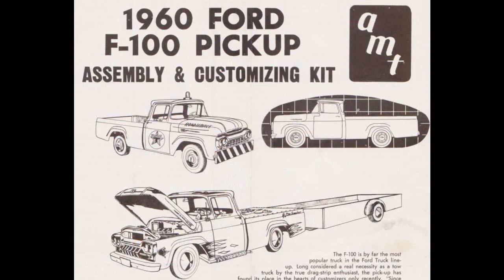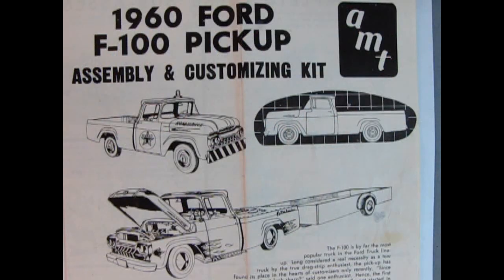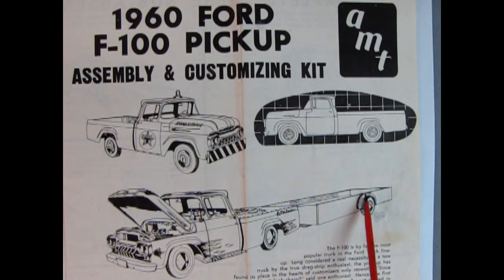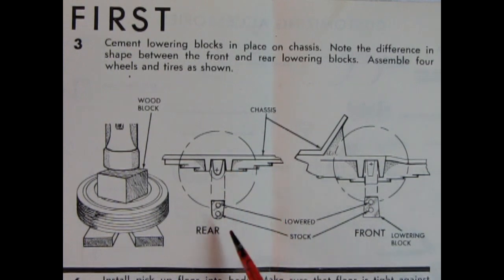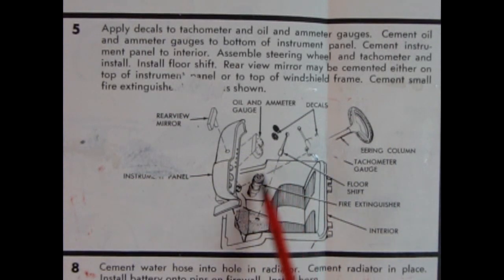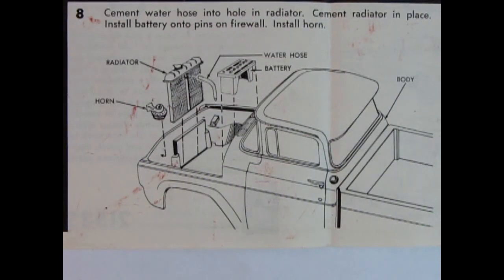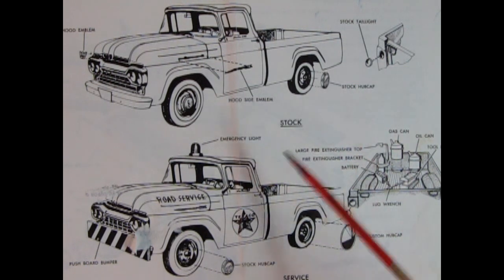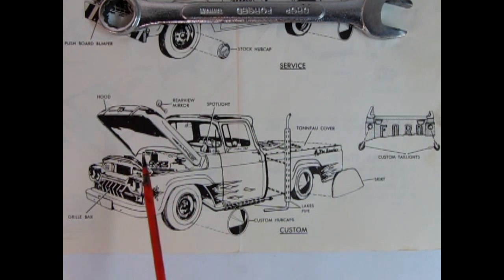Model Car Garage - A Sneak Peek At The Upcoming AMT 1960 Ford F-100 Pickup Truck Model Kit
Today on the Monster Hobbies Model Car Garage, we will be having a sneak peek look at the upcoming AMT 1960 Ford F-100 pickup truck model kit.

The F-100 is by far the most popular truck in the Ford Truck line-up. Long considered a real necessity as a tow truck by the true drag-strip enthusiasts, the pick-up has found its place in the hearts of customizers only recently.

"Since we're going to have a pick-up around anyway, why not make it look sharp?" said one enthusiast. Hence, the first customizing attempt at "Old Faithful" was born.

This practice of dressing up the "pick-up" actually got started in California before moving eastward across the nation. Today, among active customizers, the pick-up and especially the highly popular Ford F-100, is a real top choice for consideration in "all-out" customizing jobs. The Ford pick-up in this kit is fitted with a complete custom grille, special fender skirts, "cab stack" style lake pipes, and best of all, an all out "full race" version on the Ford Mill.

If this little jewel isn't parked in its favorite spot at the corner service station, or perhaps towing the dragster to the strip, chances are you might find it in action itself mowing down the competitor in the c/gas class in search of another top time trophy.

This kit is an accurate 1/25th scale model of the 1960 Ford F-100 Styleside Pickup with an eight foot box on 118" wheelbase. Build it strictly stock - or as a service truck for utility use at the race track or drag strip - or build it as a customized pickup by lowering five inches and using those accessories and decals that appeal to you.

If you are painting, paint all the parts before assembly. Use only paint and cement for polystyrene plastics. Scrape the chrome plating from cement areas and, above all, apply the cement sparingly. - AMT Instruction Sheet.